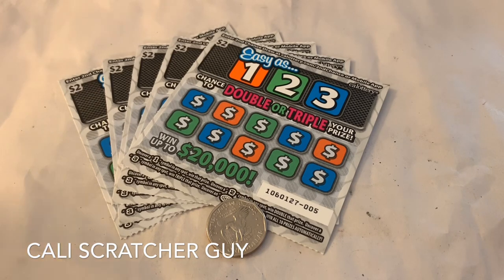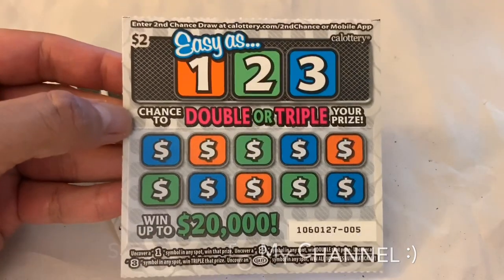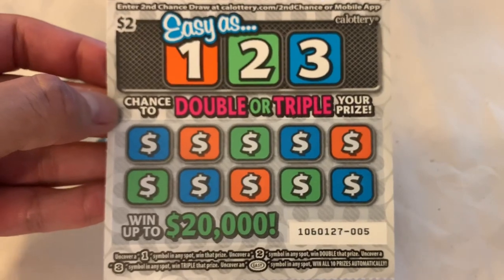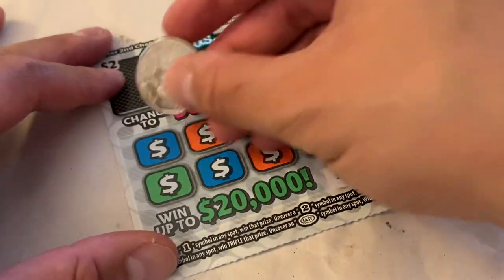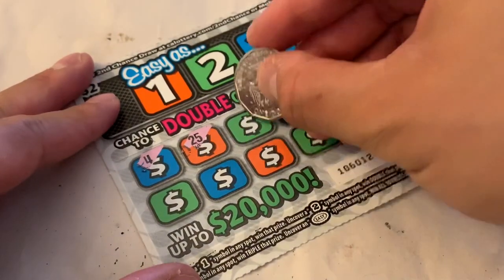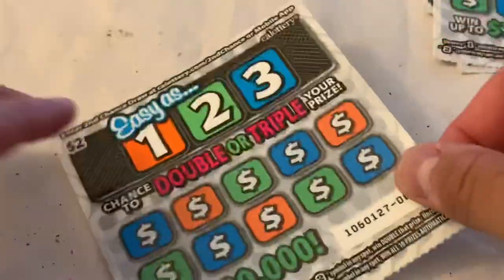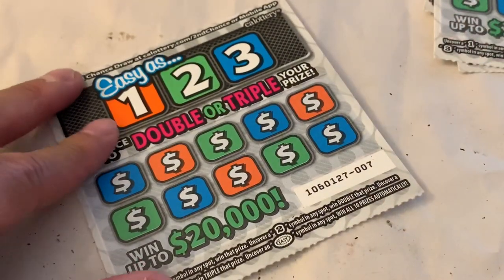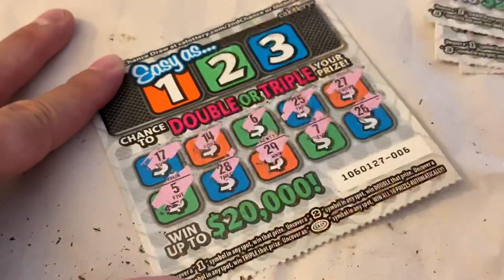BRAND NEW $2 EASY AS 123 CALIFORNIA LOTTERY SCRATCHERS SCRATCH OFF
Trying out the Brand New $2 Easy as 123 California Lottery Scratchers.

Scratching Tools For Sale
How To Win The Lottery Books
Iphone 11 Pro Max For Sale
Samsung Note 10+ For Sale
Video Lights For Sale
Tripods For Sale
Lobsters For Sale
King Crabs For Sale